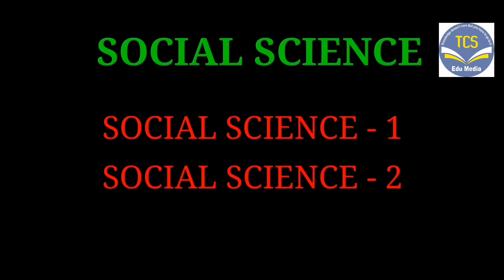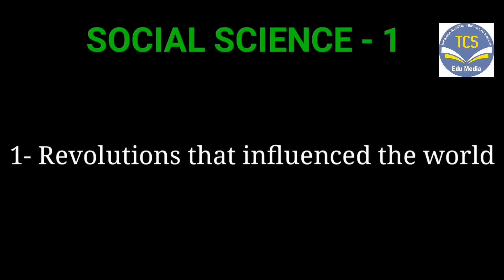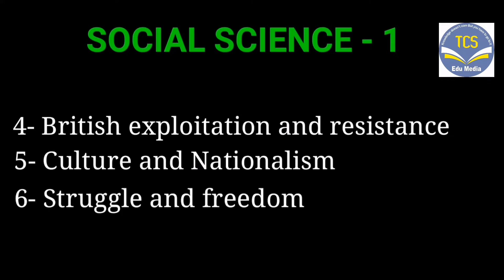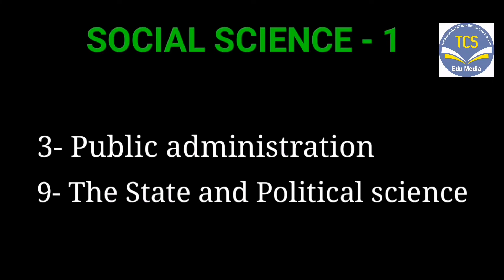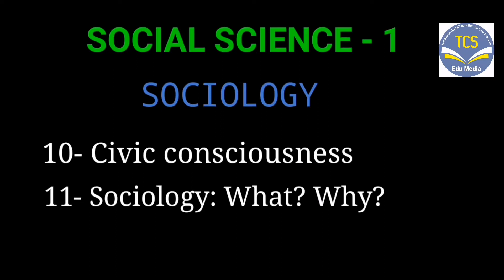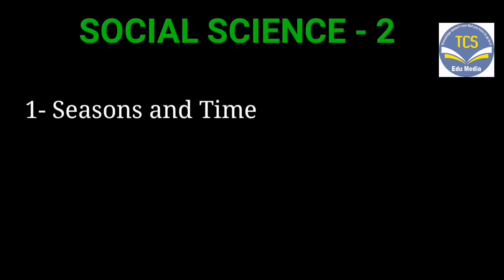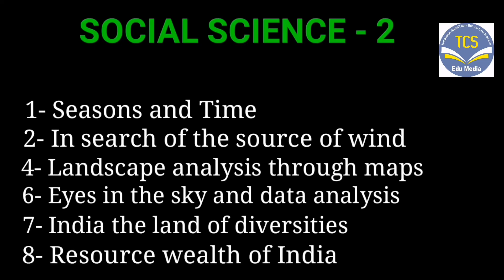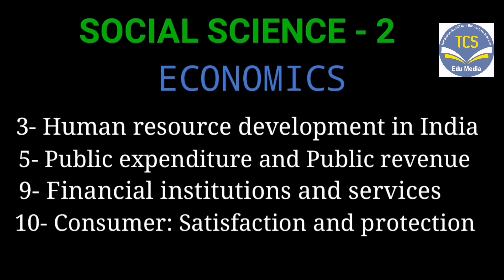SCERT-SSLC-SOCIAL SCIENCE-class 10- ENGLISH MEDIUM- A Brief note about textbook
Education channel

Sharing all educational information

Pls visit us